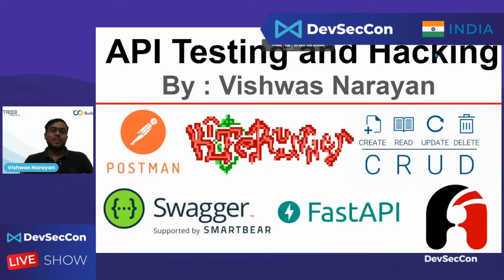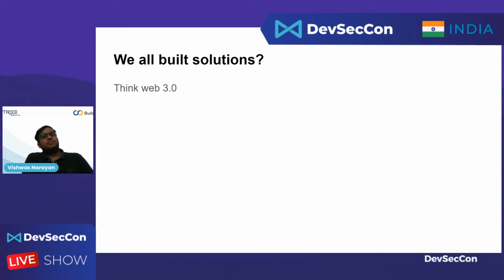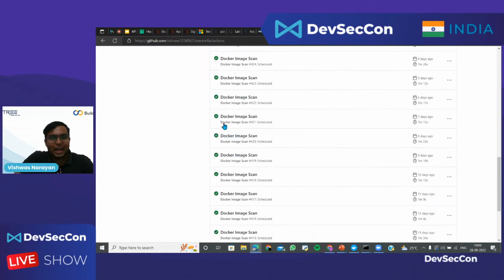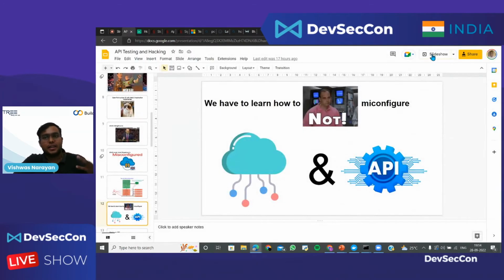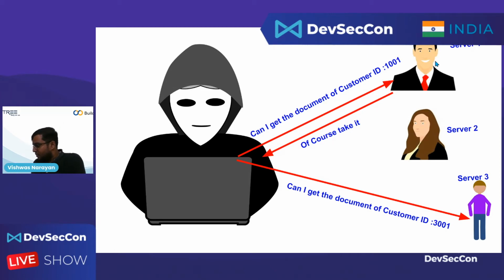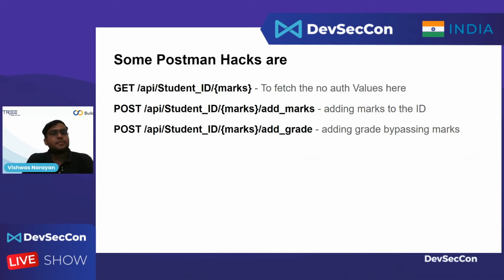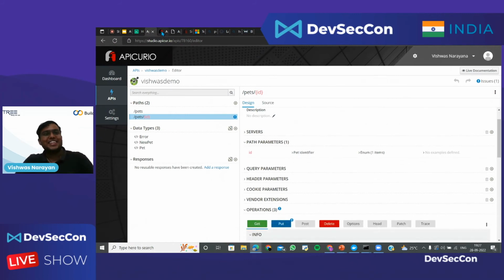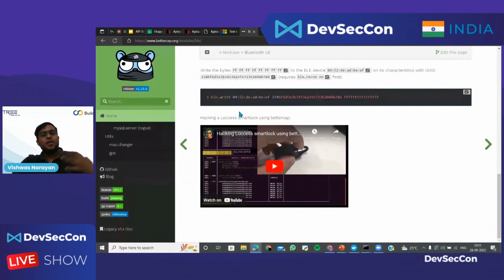API Security Best Practices Vishwas Narayan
For this September's DSC India event we were joined by Vishwas Narayan, Community Advocate at OPSTREE.

Vishwas gave a demo oriented session where he talked about the impact of Bola vulnerability, API testing and best practices to prevent API from being hacked.